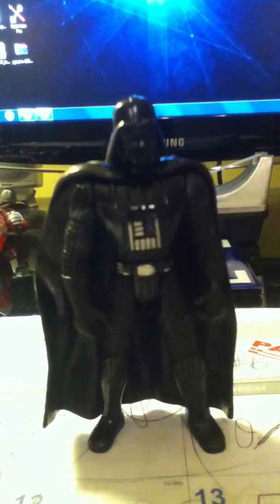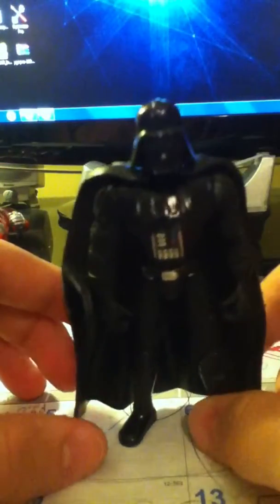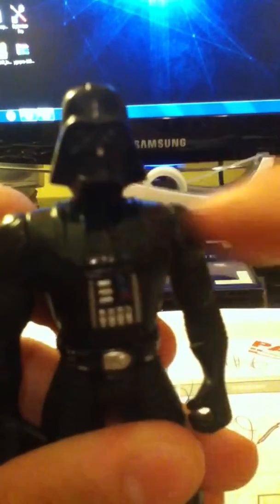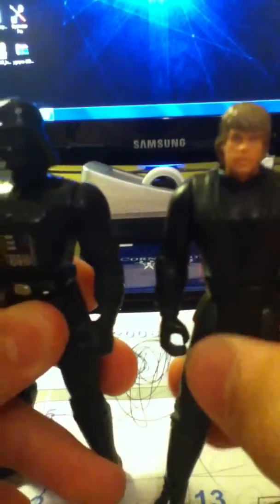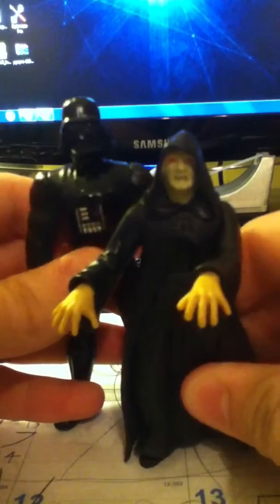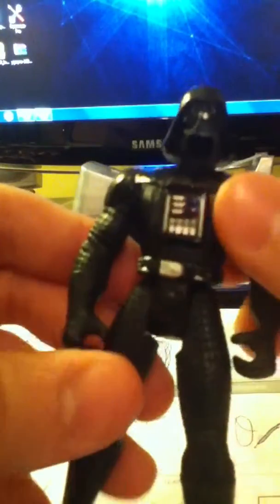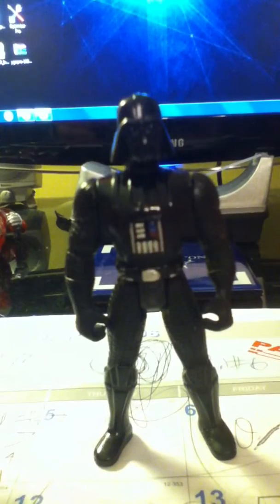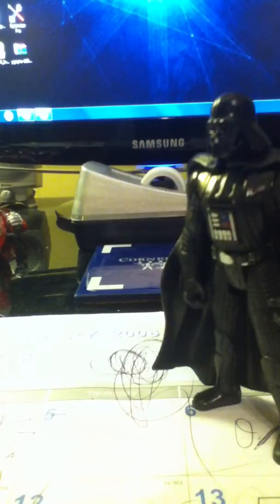POTF2 Darth Vader Figure Review